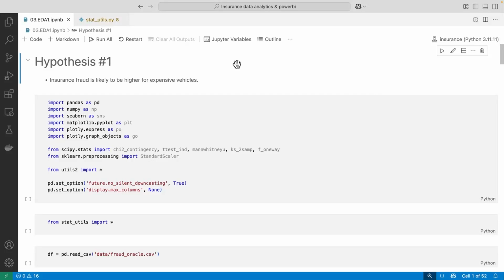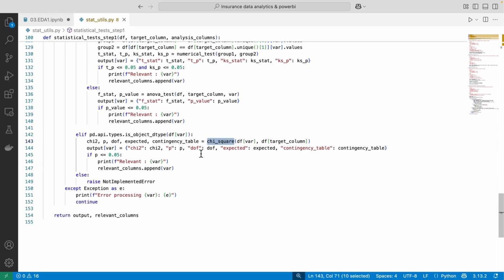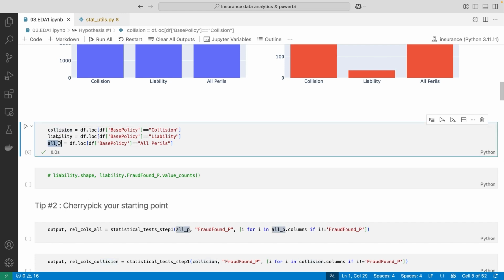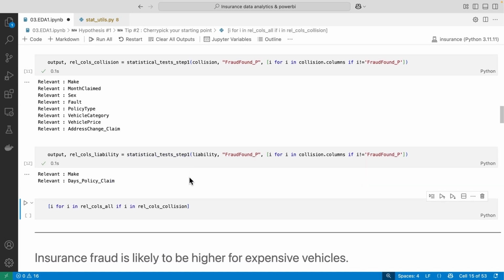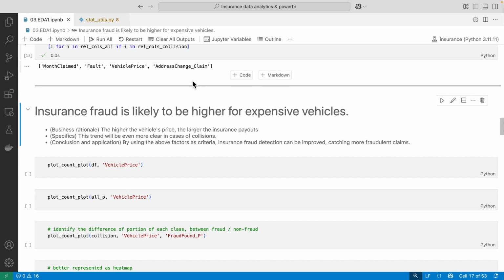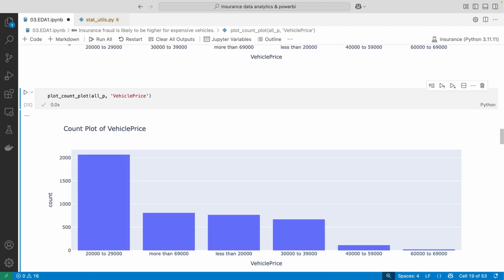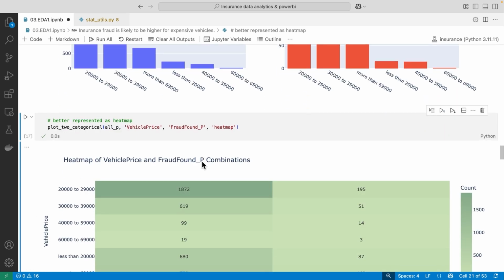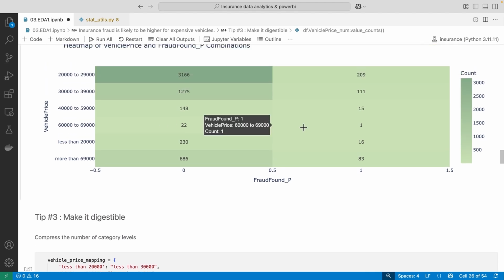Fraud Detection EDA with Pandas & Statistics | Data Analytics Bootcamp for Beginners | Part 2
What You’ll Learn in This Video:
✅ Structuring hypothesis-driven fraud analysis
✅ Automatically detecting key variables using custom statistical functions
✅ Selecting starting variables based on statistical significance
✅ Comparing vehicle price distributions across coverage types
✅ Simplifying EDA with feature grouping and binning

By the end of this video, you’ll understand how to identify statistically significant features in insurance data, define hypotheses, and prepare data for deeper fraud analysis.

[Timestamp]
0:00 Setting up the environment & importing custom statistical functions
2:15 Identifying relevant features for fraud using automatic testing
5:45 Selecting overlapping features across coverage types
7:26 Formulating hypothesis: Fraud rates and vehicle price
10:25 Creating a simplified, grouped vehicle price feature for analysis